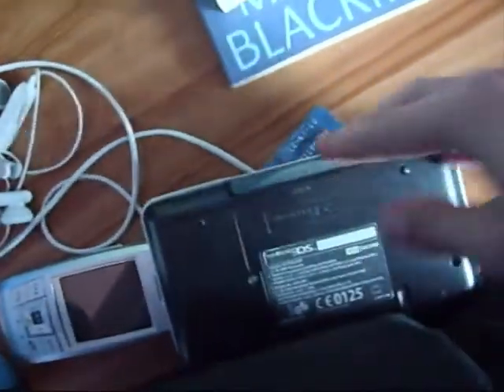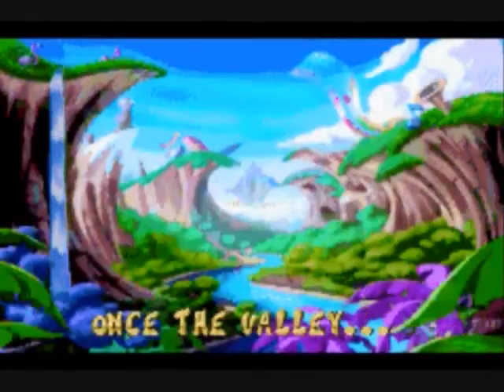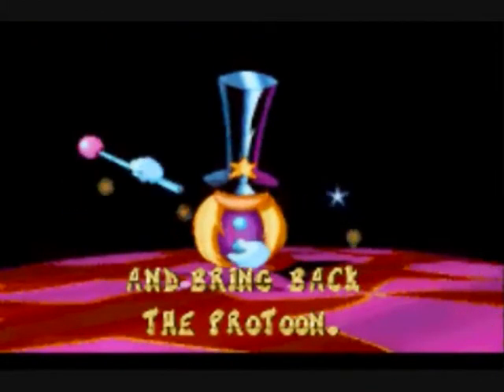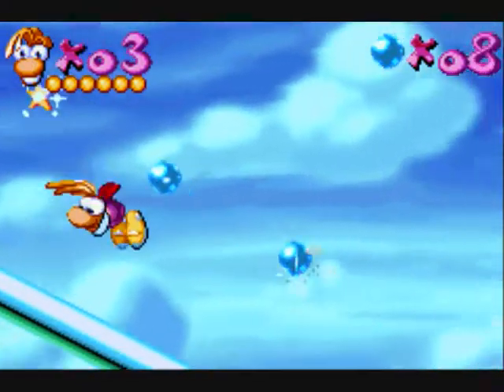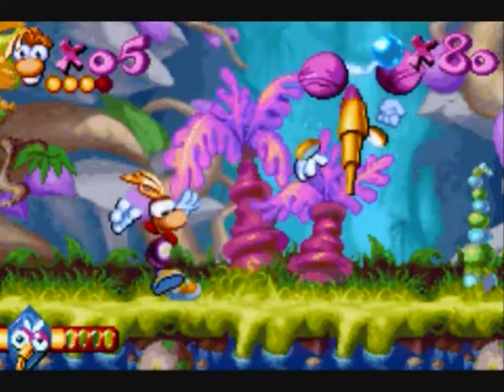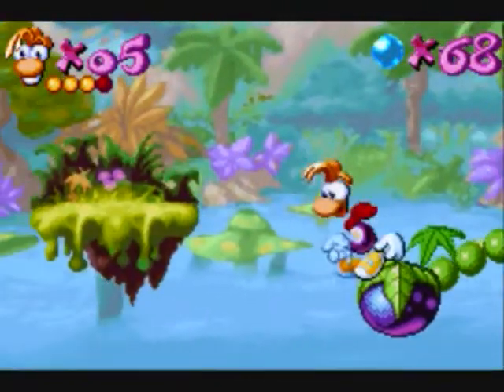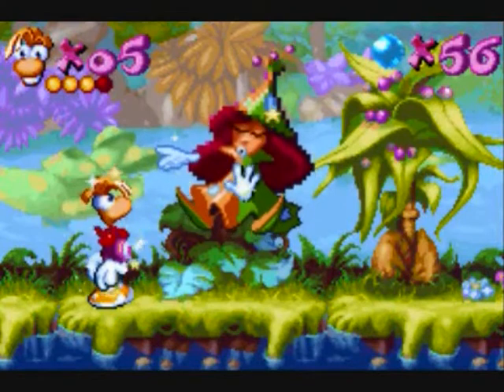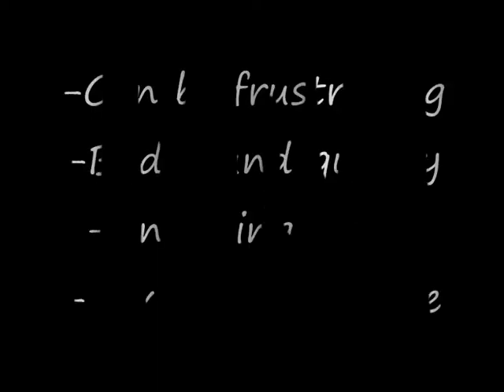Rayman Advance Review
Hi this is our first review on rayman advance for the gba. leave  a comment saying how it was. thanks!

Honours 6/5/08
#91 - Top Favorites (Today) - Howto & Style - United Kingdom
#63 - Top Rated (Today) - Howto & Style - United Kingdom